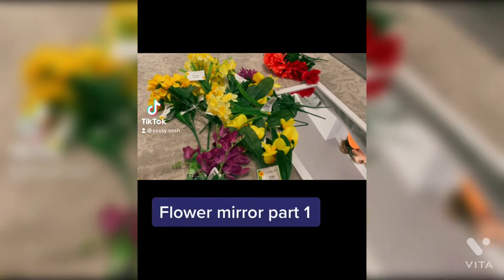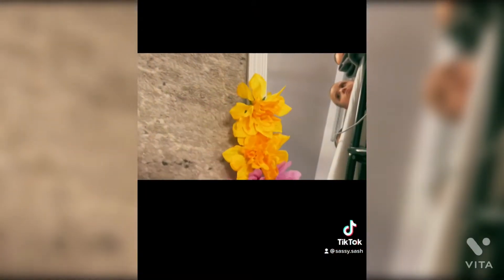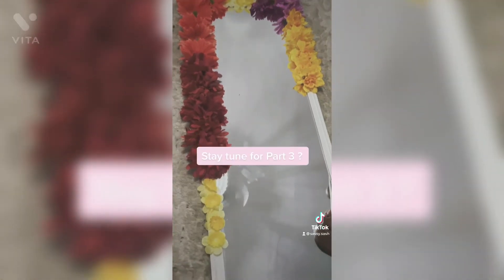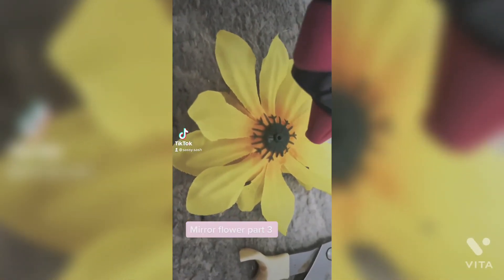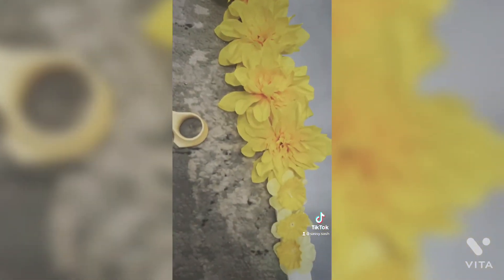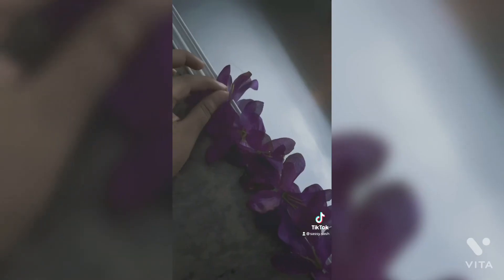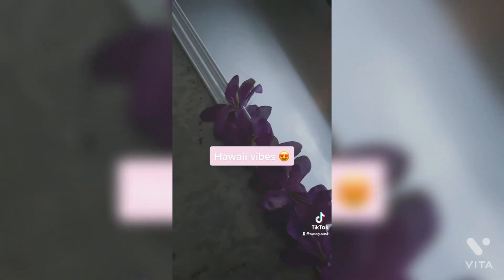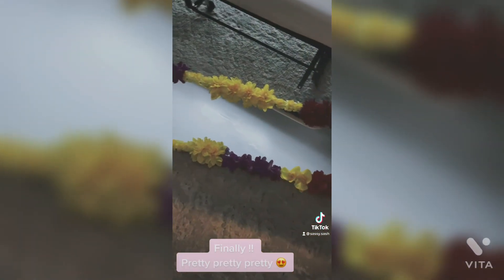DIY : Mirror flowers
I made a DIY mirror flowers

Lipgloss page : Sasha.Gloss